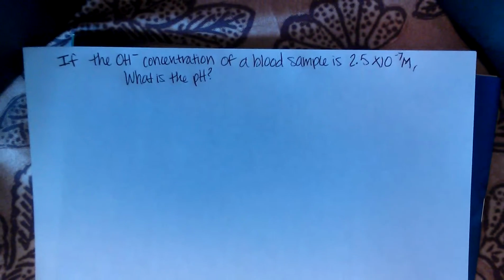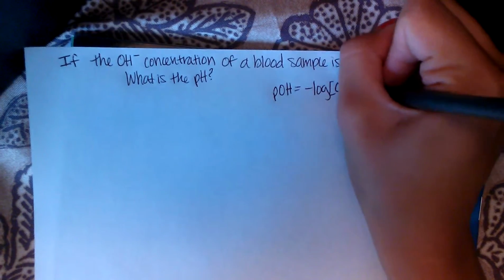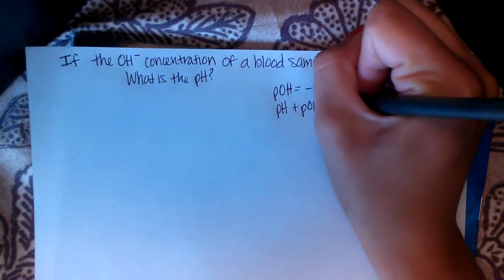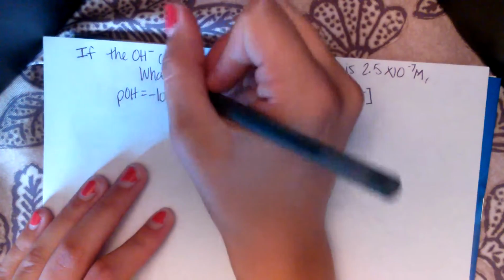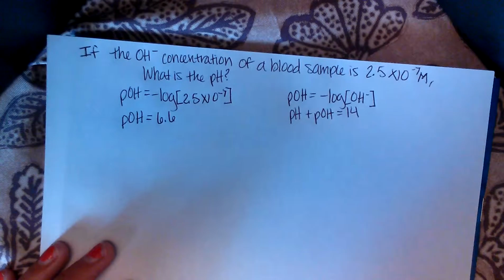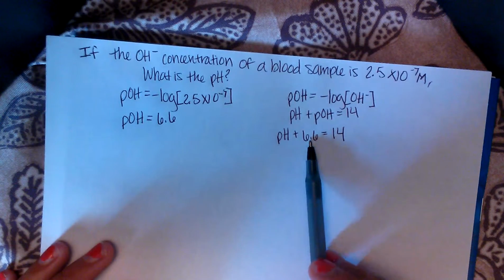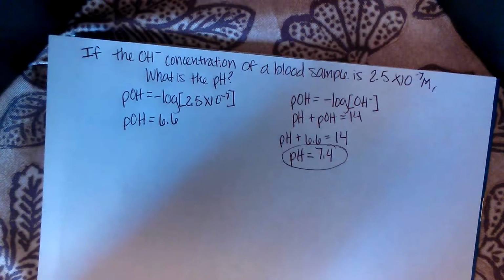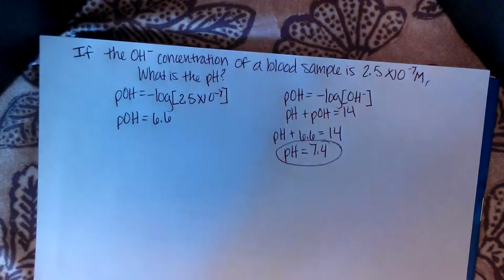Calculating pH with OH- Concentration